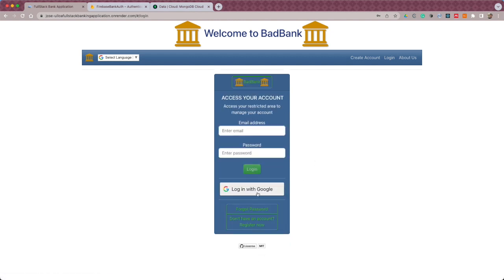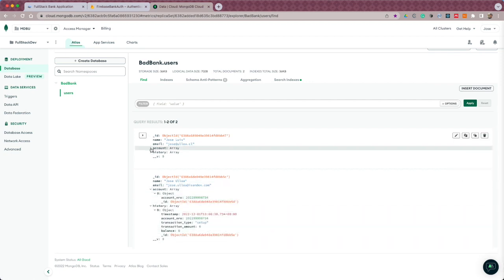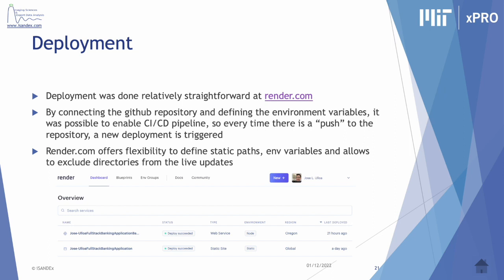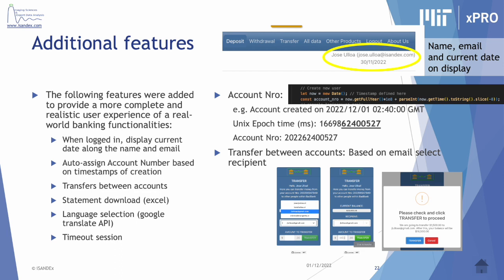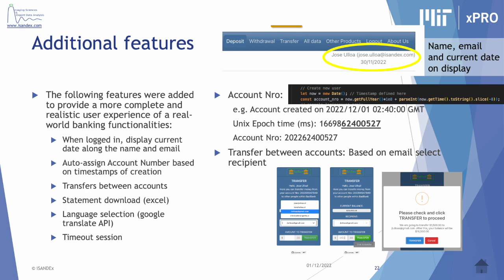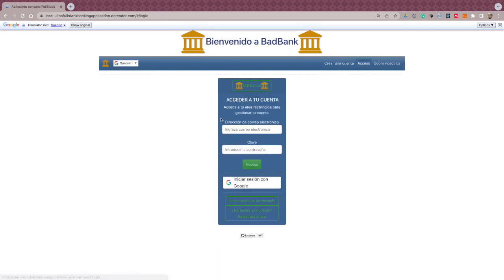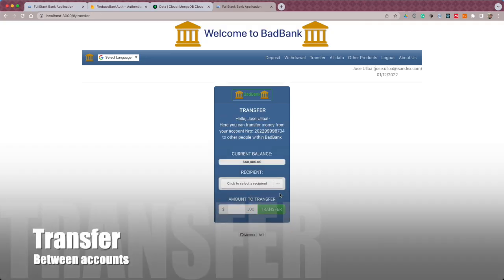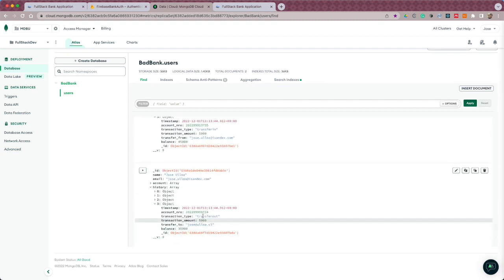Jose Ulloa PresentationVideo3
This is the third and last video of the series describing the banking application I developed as part of my capstone project for the full-stack web developer certificate at MIT xPRO